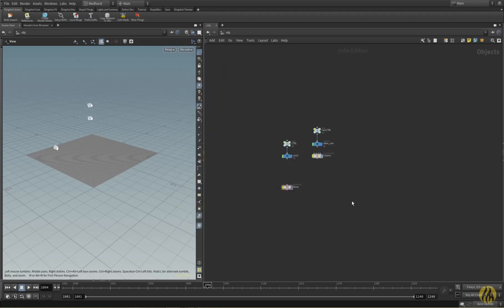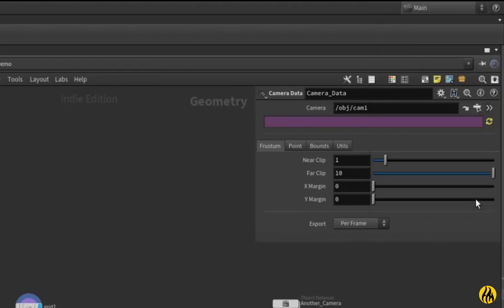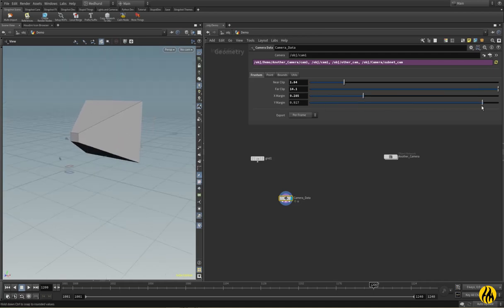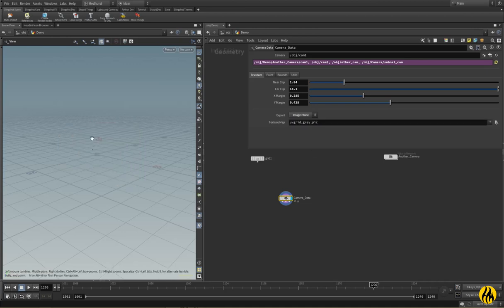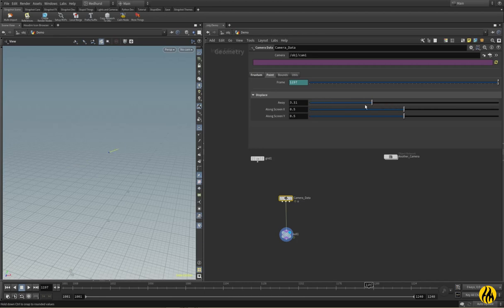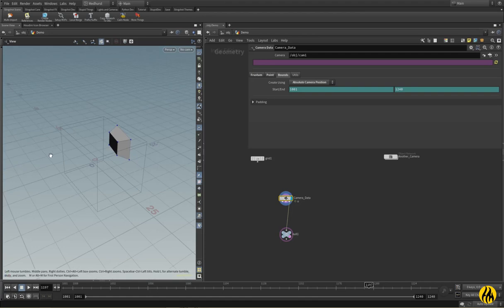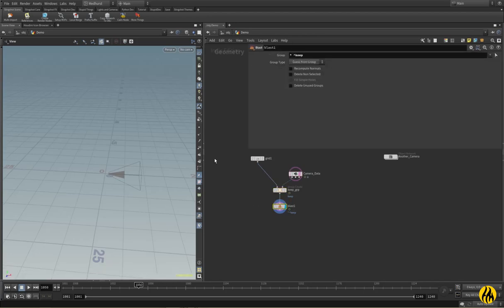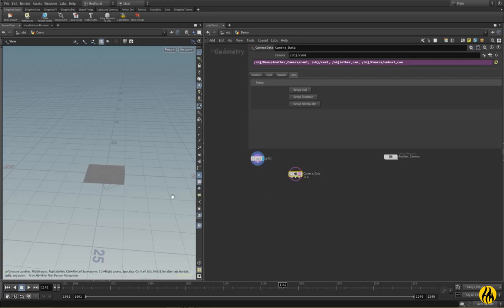Camera Data v2.1 - Houdini Demo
HDA created by Henry Medhurst